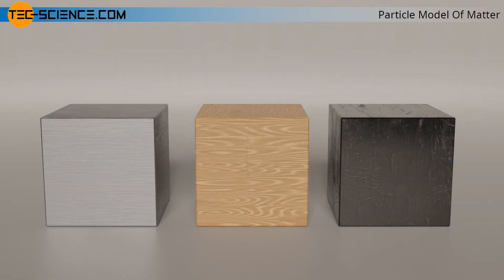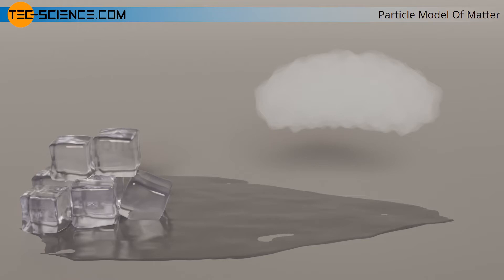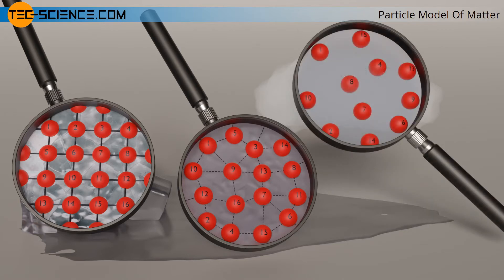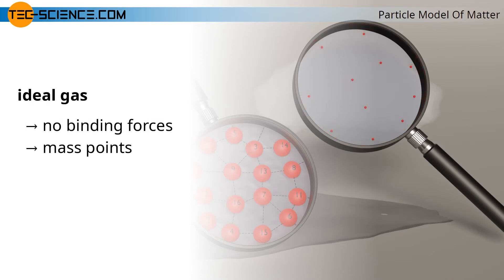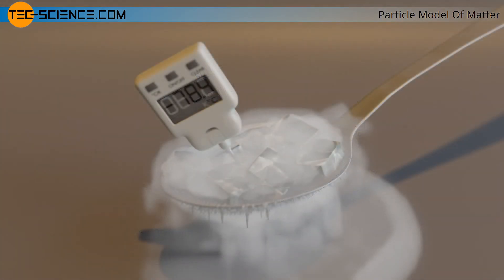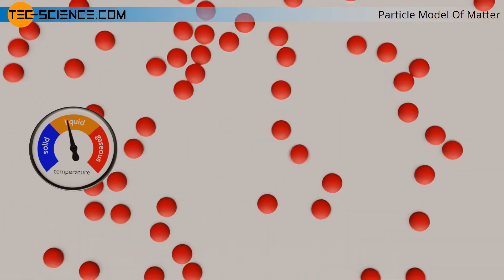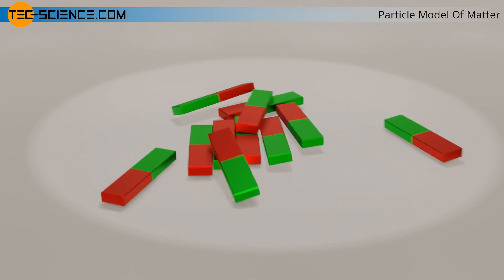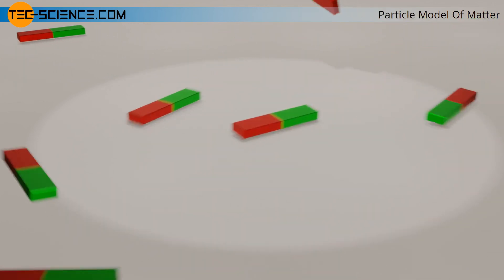Particle model of matter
In this video we deal with the particle model of matter that imagines matter made up of individual particles such as atoms or molecules. We will also take a closer look at the different phase transitions that can be explained by the particle model of matter.

00:00 Particle model of matter
00:57 States of matter
03:42 Phase transitions
04:48 Phase transitions explained with the particle model
05:59 Illustration of the phase transitions